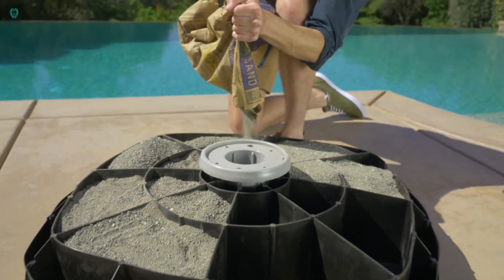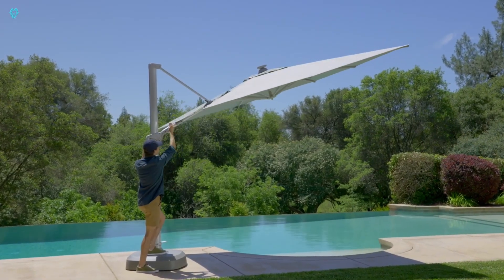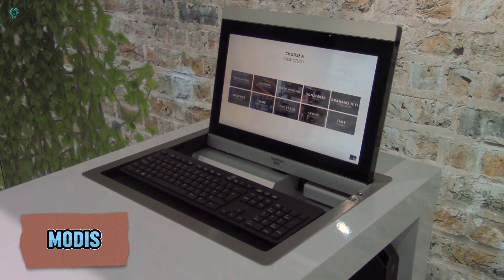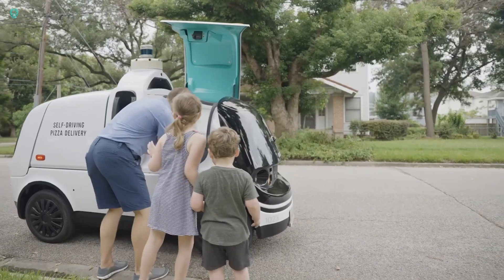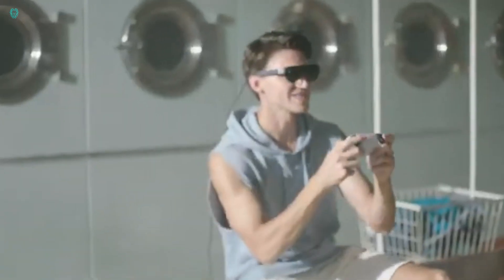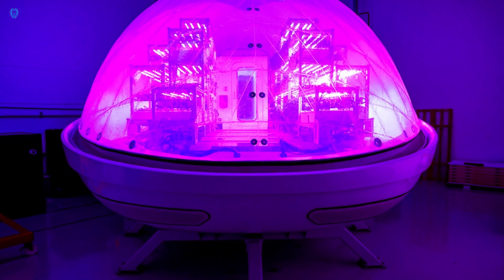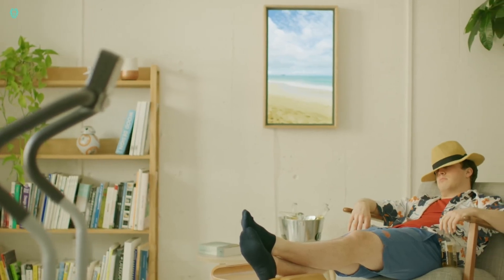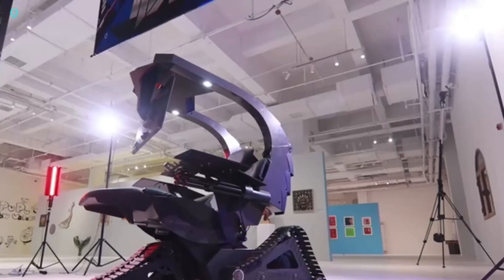Mind-Blowing Inventions You Have To See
Discover some of the most mind-blowing inventions that you absolutely have to see! From innovative gadgets to revolutionary technology, this video showcases amazing creations that are changing the way we live. Don't miss out on these incredible inventions that are sure to leave you in awe!

1 Proshade
2 InSinkErator
3 Modis
4 Nuro Next-Generation Vehicle
5 Dream Glass Flow revolutionizes
6 Biopods On Mars
7 Atmoph Window Yo
8 Cluvens J20 Gatling Workstation